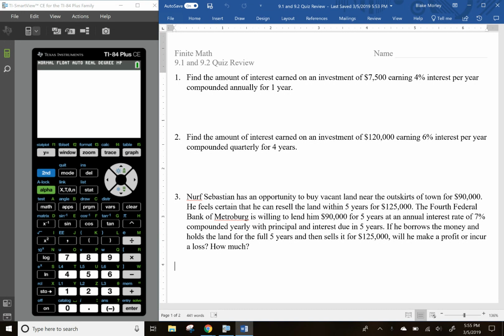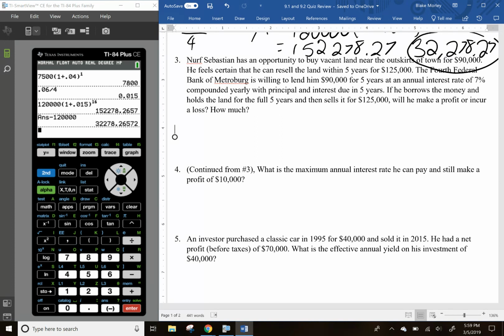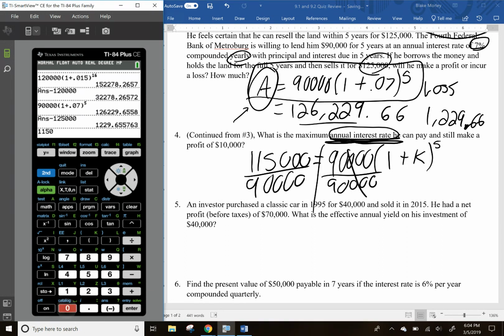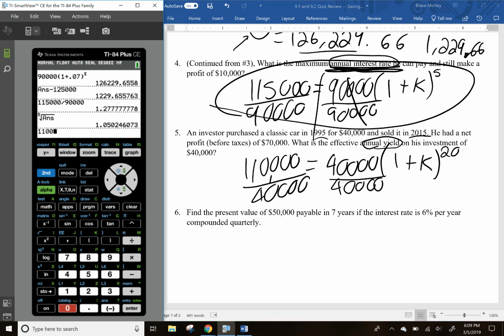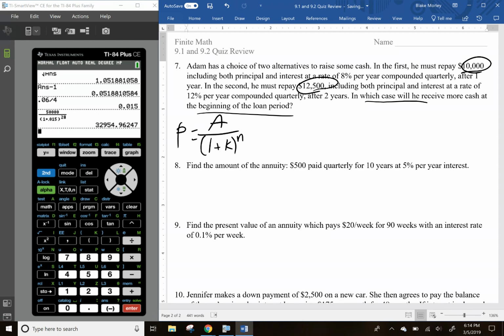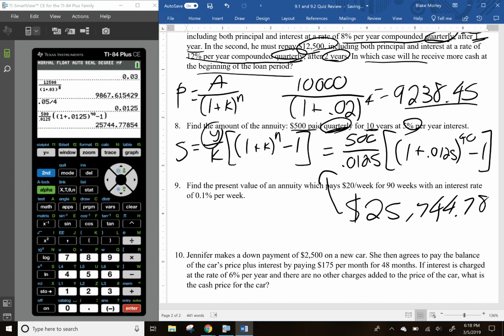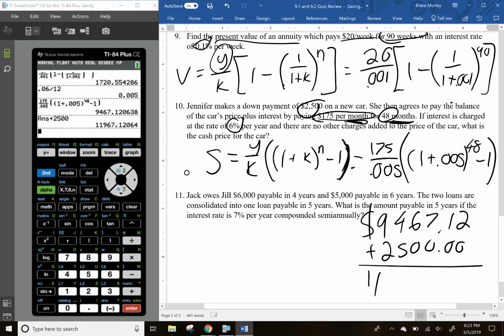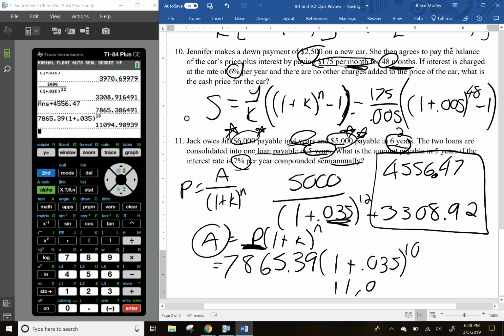9.1 and 9.2 Quiz Review